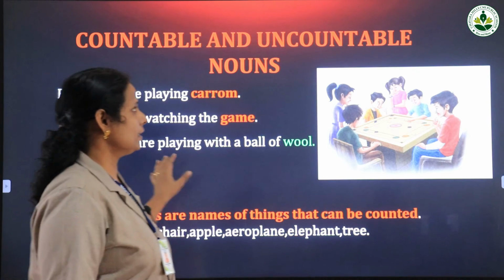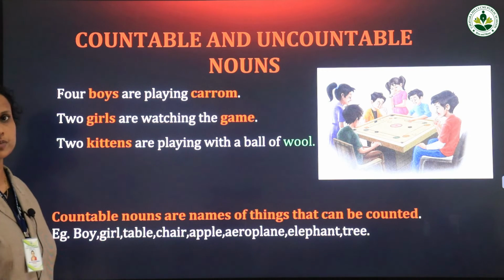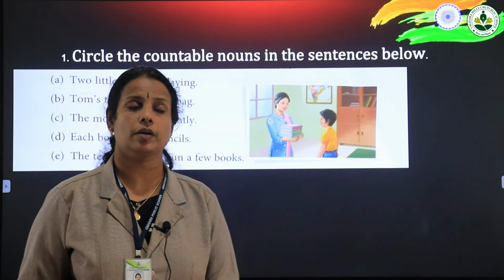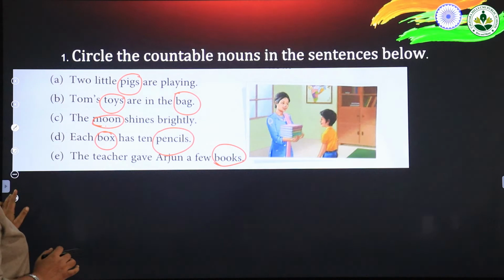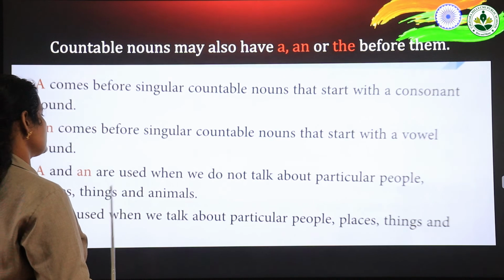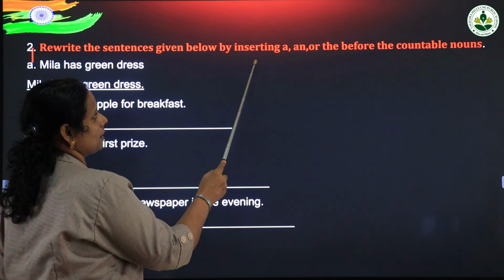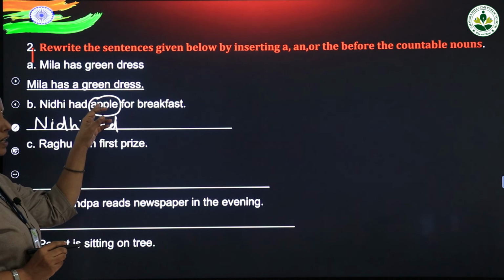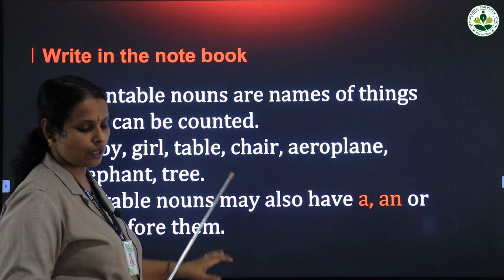2 Enggrmr 4 1